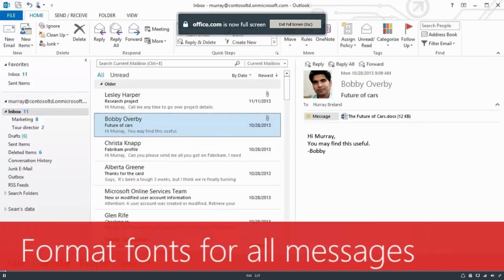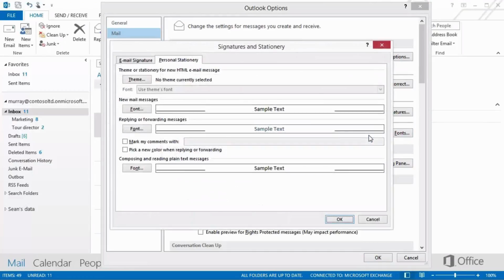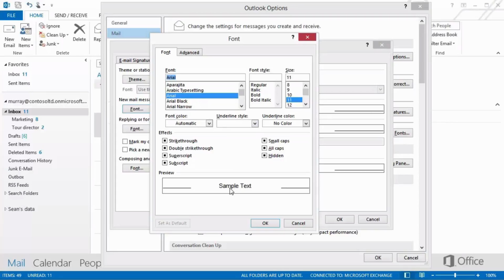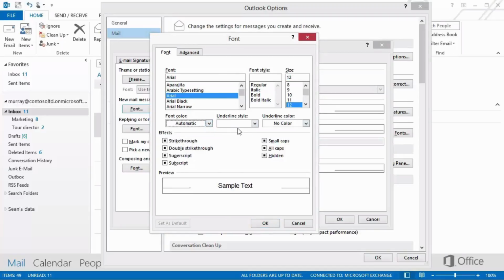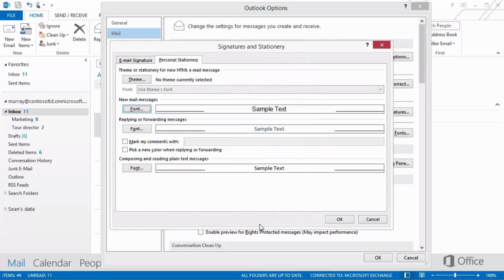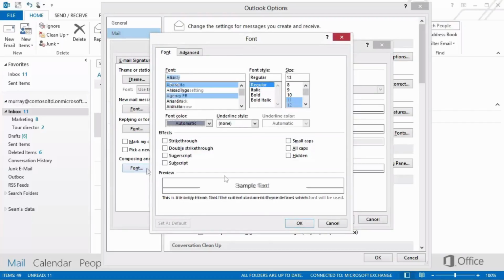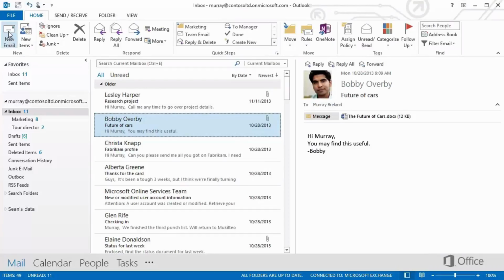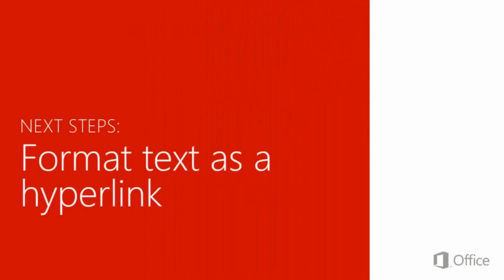2 Format fonts for all messages